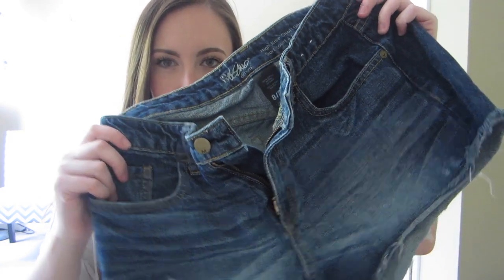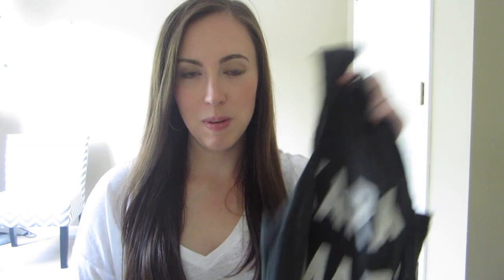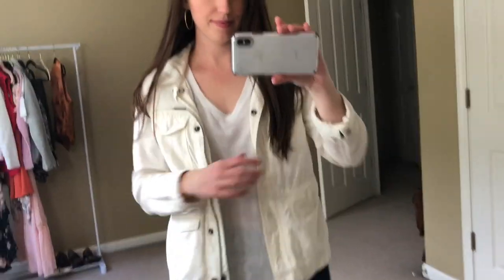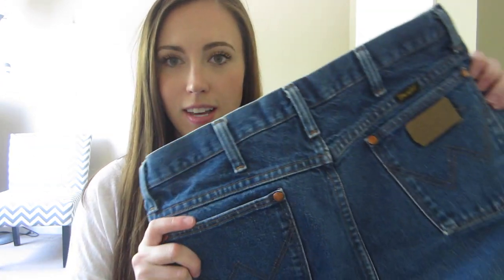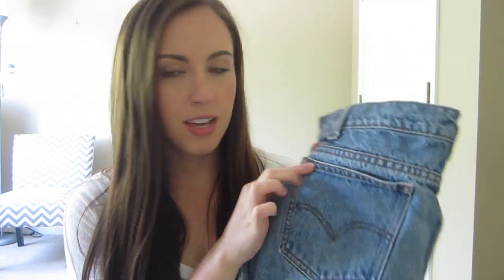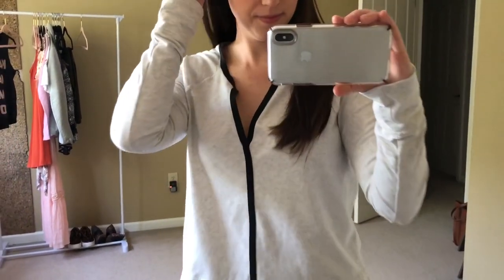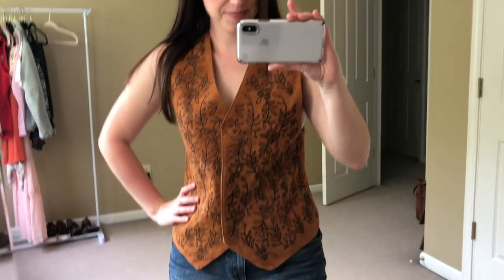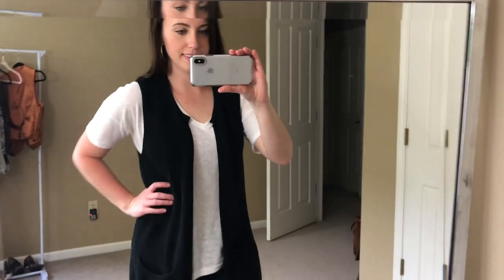HUGE Thrift Haul! What to Buy to Sell on Poshmark | Thrifty Bailey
I'm sharing my huge collective thrift haul from a couple recent trips to Goodwill! These are items I plan to sell on Poshmark (with a few exceptions :))

Hope this haul can help you with showing you what to sell on your Poshmark!